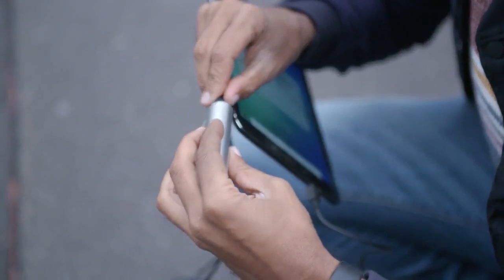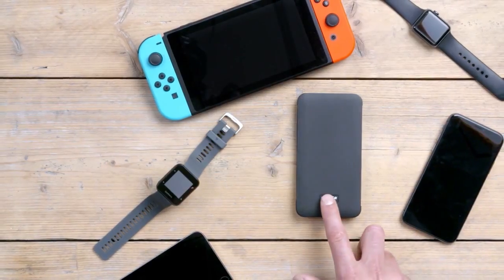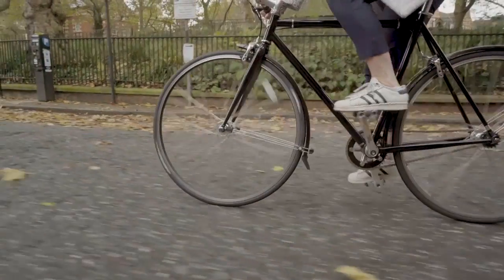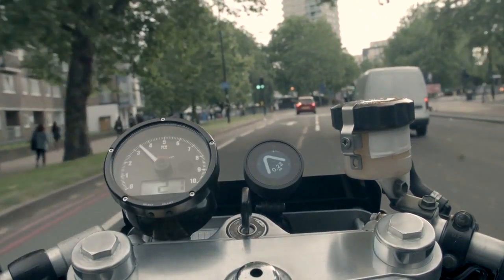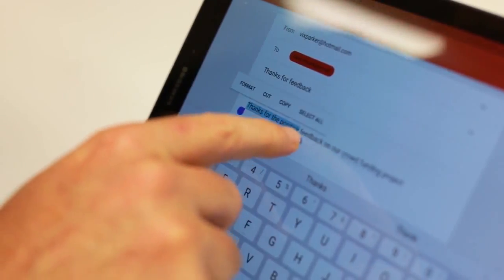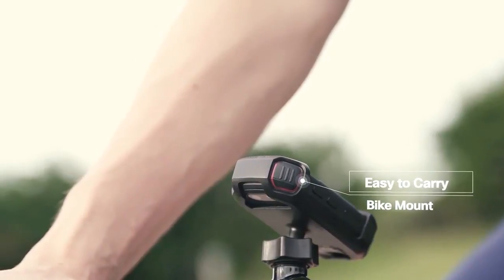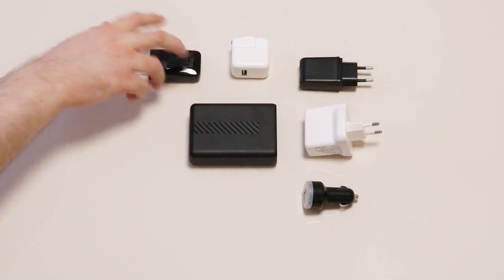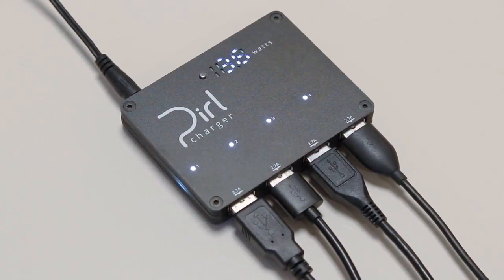Top 5 ROBOTICS SMARTPHONE GADGETS ✅ You Can Buy in ONLINE STORE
HEY WHAT'S UP GUYS WELCOME TO MY YouTube CHANNEL Freakytech, SO GUYS TODAY IN THIS VIDEO I WILL SHOWING YOU - Top 5 ROBOTICS SMARTPHONE GADGETS ✅ You Can Buy in ONLINE STORE

MY CHANNEL HAVE THESE TOPICS VIDEO
gadgets cool gadgets 5 COOL gadgets 5 gadgets top 5 gadgets 10 gadgets top 10 gadgets 10 cool gadgets new gadgets latest gadgetstech gadgets gadgets for men electronic gadgets technology tech news new technology new technologies hitech hitech gadgets futuristic Top Tech best apps best games top 10 apps top 10 games unboxing and tricks related to android